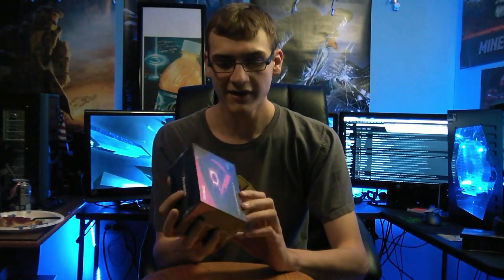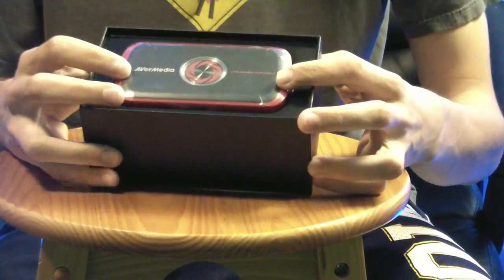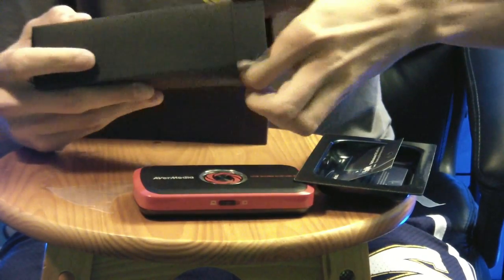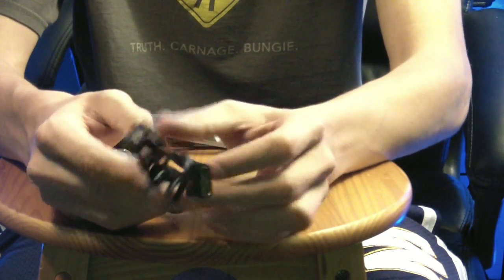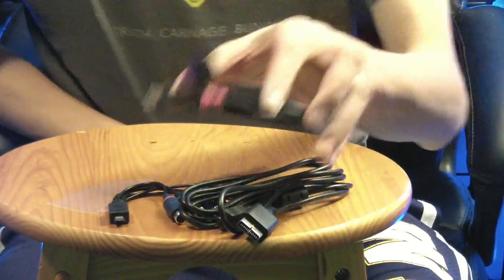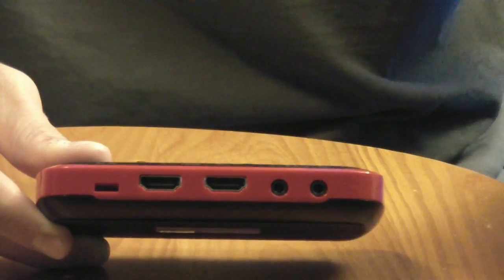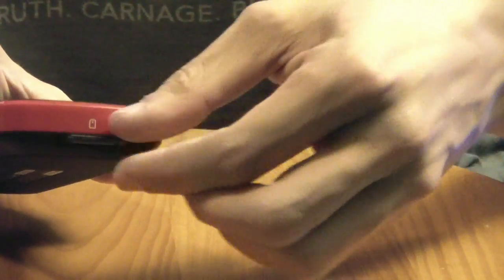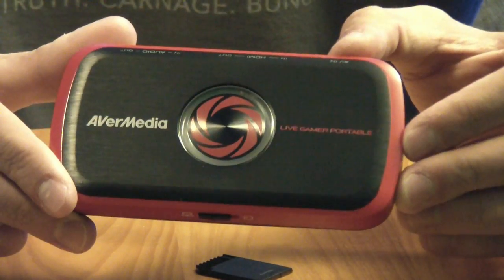Avermedia Live Gamer Portable Unboxing/Set Up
Setup of the AverMedia Live Gamer Portable!  The device can capture in 1080p, 60mb/s video at 30fps.  Use this to record your PC gameplay, live stream, or record your console gameplay.
This video is the unboxing with everything included and the set up, how to use if for the PC or your computer!